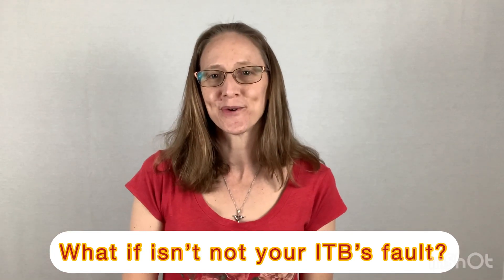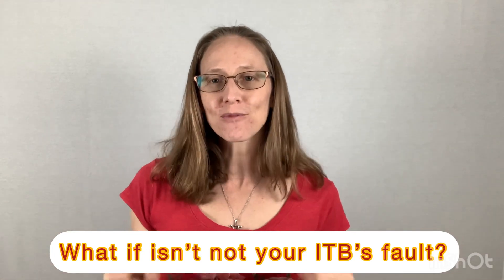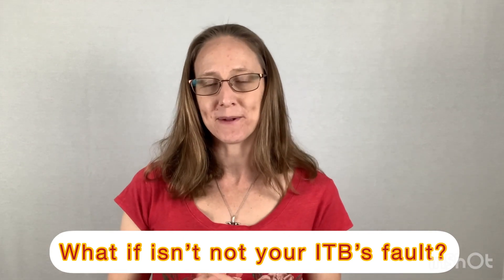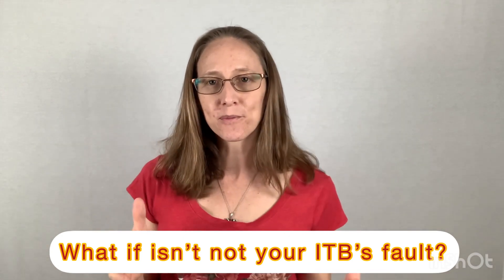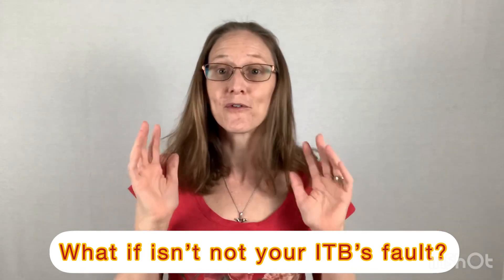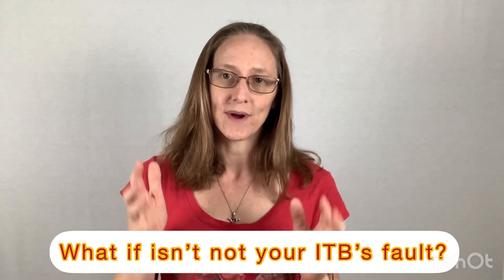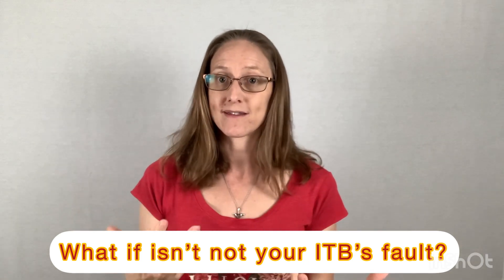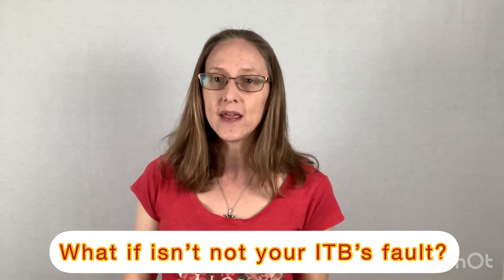What If it’s Not the ITB’s Fault?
Hi, I'm Dr. Molly with Your Goals Physical Therapy. If you're a runner, then I bet that you’ve tried rolling your it-band. You probably have a big foam roller, or maybe it's a little foamer.  Anyway, you have a foam roller that you religiously try to stretch that IT-band because it gets tight. Then your hip or your knee bothers you, from running. You've been taught that stretching your it-band will help eliminate that pain. And to be fair, it probably does help at least temporarily to get rid of that pain. That pain can be a very intense nagging pain in your knee or your hip. I'm always impressed with the people that can get those foam rollers that have the knobs on them, and really get in there with those foam rollers on the it-band. (go to this video to see my favorite ITB stretch on a foam roller.

If that's helping you by all means that is fabulous because sometimes just stretching does help. But if this is something that's been persisting and it's been months, and maybe you're stuck. You're not able to run as fast as you want, or you're not able to make it as long as you want, because this pain is persistent, it's not going away. Then I'm gonna suggest that it is actually more of a hip or an ankle strength or state stability problem. When your foot is hitting the ground, if it's not stable or your hips are not stable, it puts a lot of strain on your knee.

It turns out that it-band under your TFL(tensor fascia lata), which is the muscle that attaches to the IT-band, is attached to your hip bone. The TFL tends to be very sturdy muscles and can help with hip flexion and other stability things and they just take over.  And so what happens is instead of there being multiple muscles, trying to do the running for you, you end up getting one muscle that's overbearing and doing a lot more work until it just can't do it anymore. That's where you're getting this pain. The trick to stopping the pain is a robust stretching program so it's not just your it-band. You need to make sure you're getting your hamstrings, your quadriceps and your hip flexors (So the front of your thigh, the front of your hip and the back of your thigh) make sure that all of them are getting stretched, also your calves.

Then you want to make sure that you're strengthening your ankle and you're strengthening your hip. Which does mean that you're going to take one of your running days and make it a strength training day. And maybe one of your days is stretching day in your training program. I promise that will not deter you from being able to run faster or run longer. It will actually help you be able to achieve those goals. Sometimes as runners, we get dead set on just running, we just want to run, and there's no way you're going to take me off because we think “If I miss a day, I'm not going to be able to run as far as fast or as well as I was before.” And that's truly how it can feel internally. But, I can tell you from years of experience, that if you back off and you work on flexibility and strength, in addition to your running, you can blow past all the goals that you have.

I’d love to help you figure that out. Whether that's an at home training program or something that we would work together. I just like working through these problems with people, this is what I do. I help people get past these problems and hip pain and knee pain so that they can run faster and run longer without any problems. Well, I hope that this information helps. I know this was kind of short and sweet, to the point. If it-band rolling helps you feel free to keep going, but if that’s something that doesn't feel like it's actually doing you what you want it to do, give me a call.